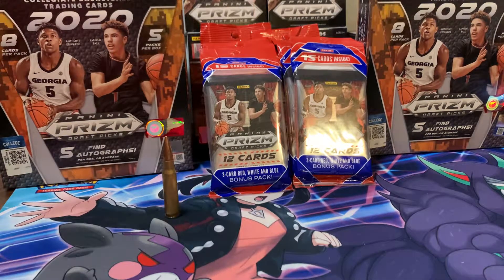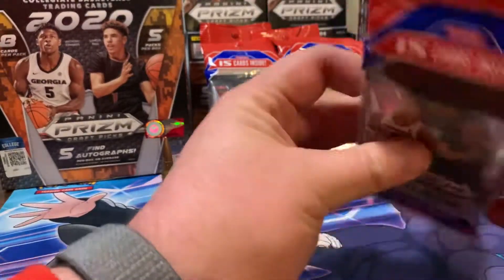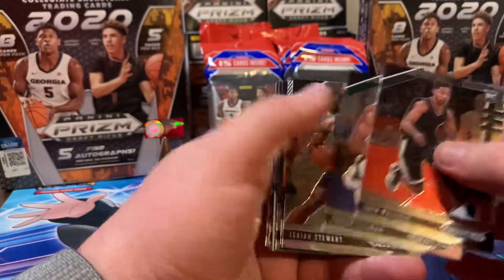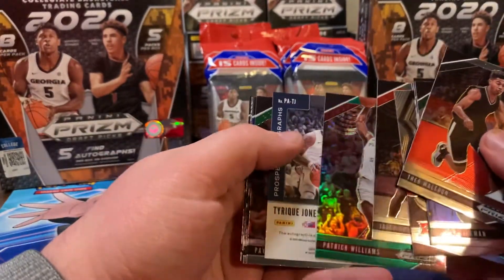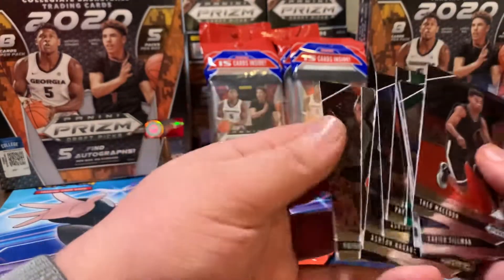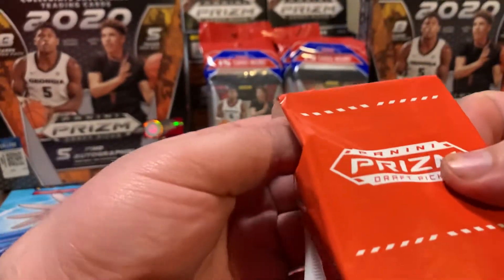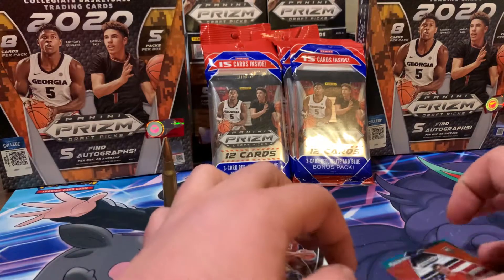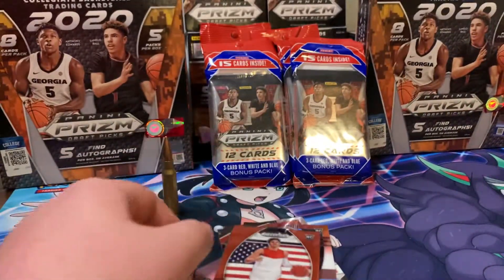2020 Prizm Draft Picks Cello Rip #10